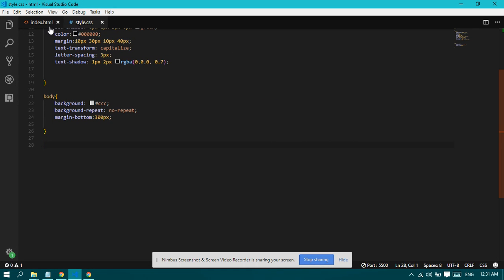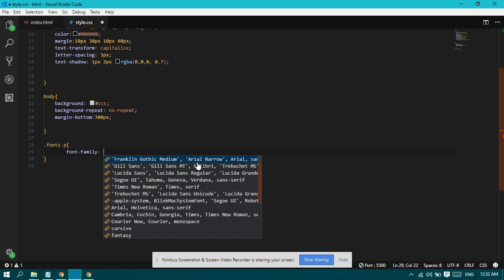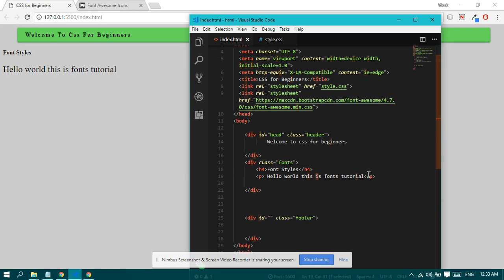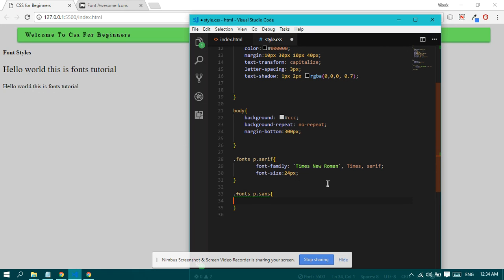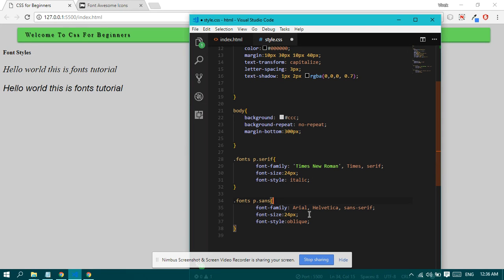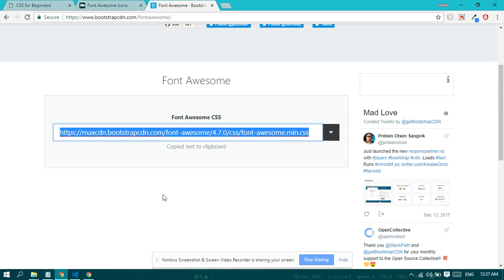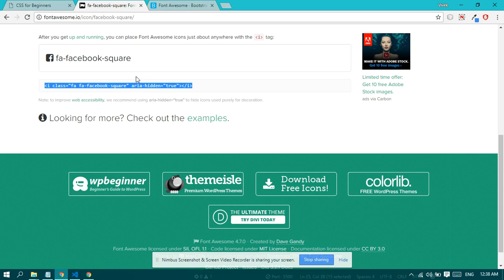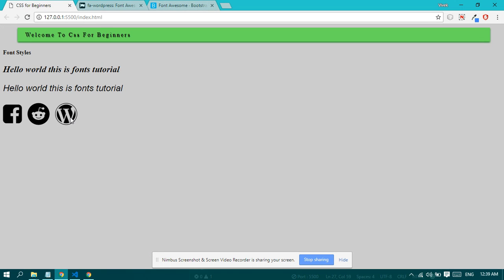06-CSS for Beginners-fonts and icons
Chapter - Fonts and icons
Learn CSS from scratch
Editor used: VS code